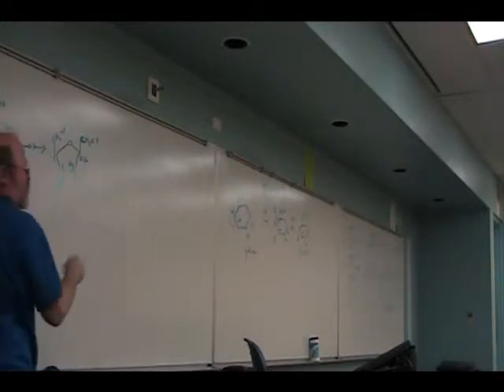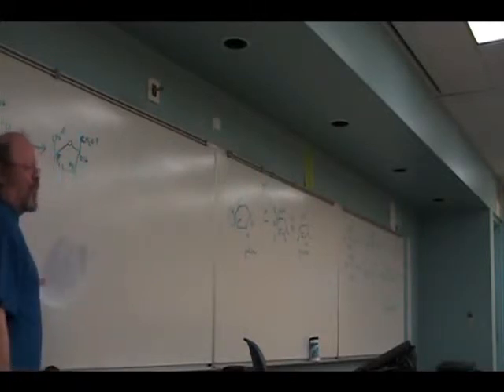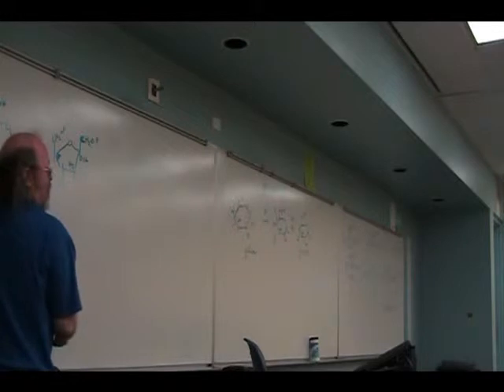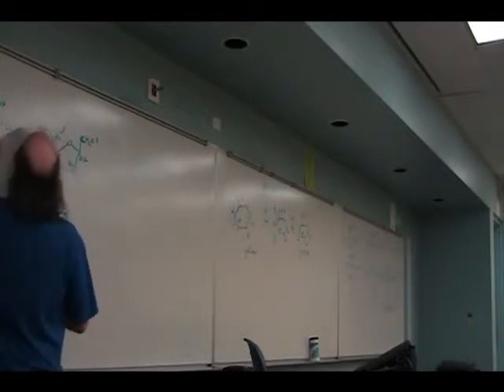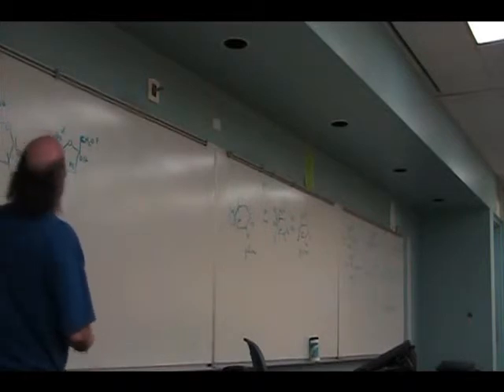Test Review (Part 3).wmv